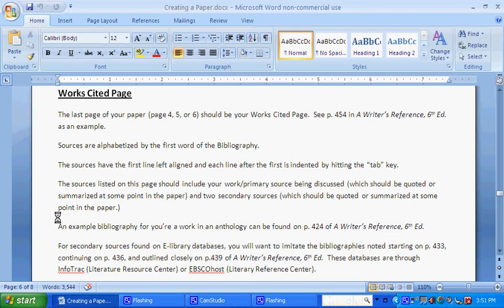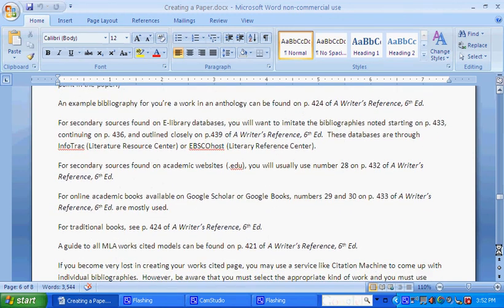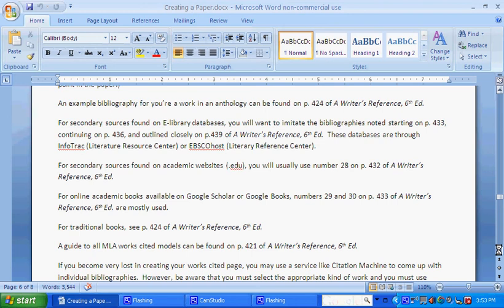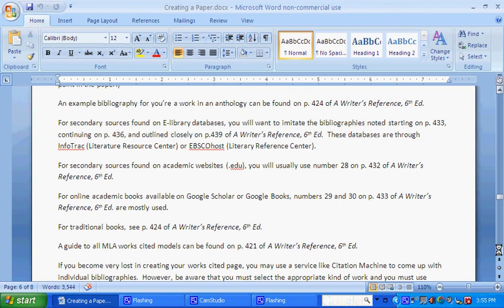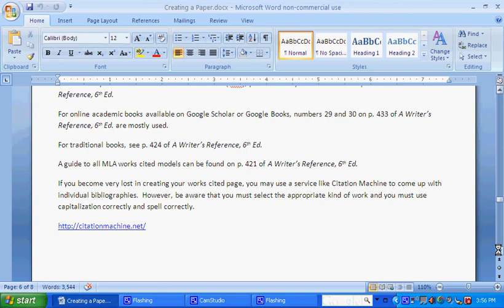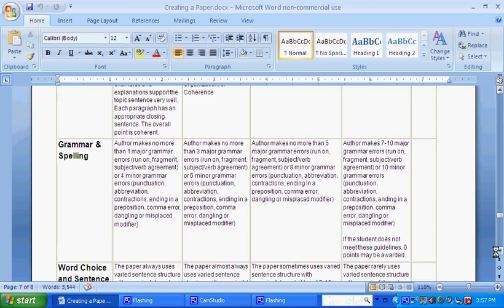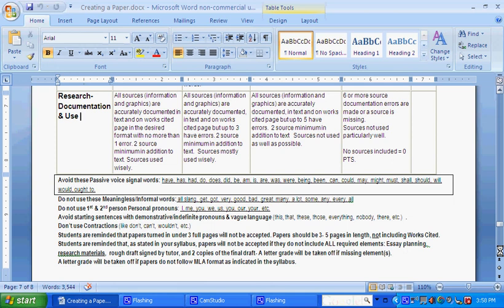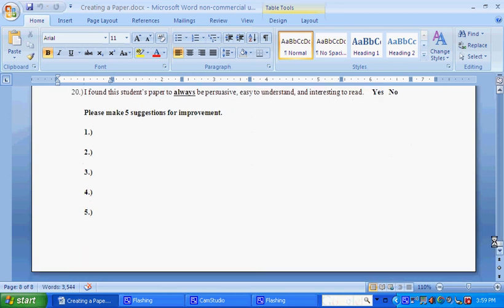mla citation and ending part3 of 3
Part 3 of 3  of the MLA citation and ending part of the Creating a Paper handout